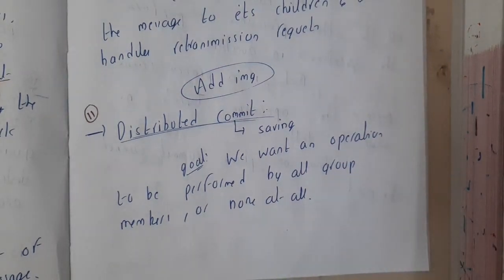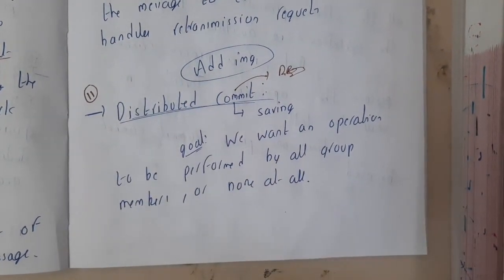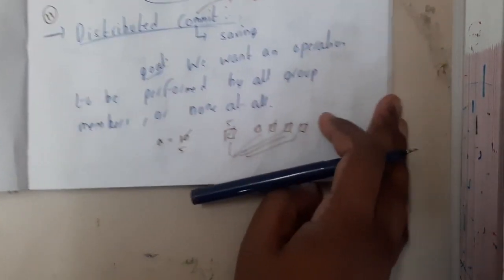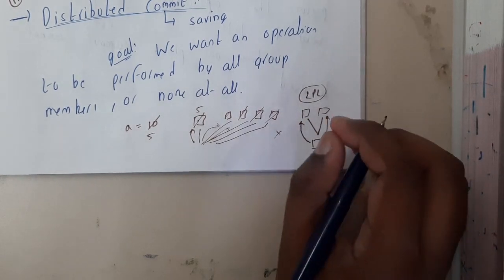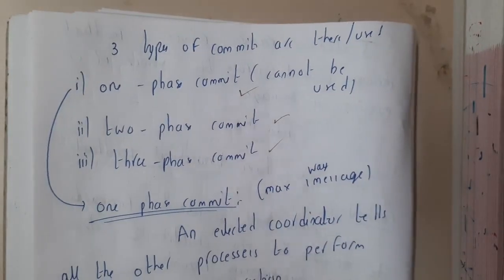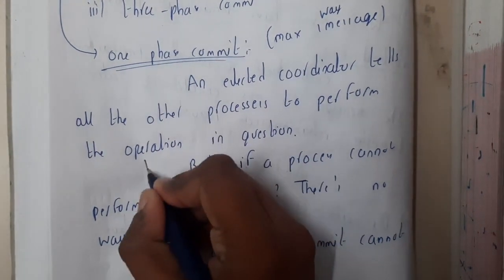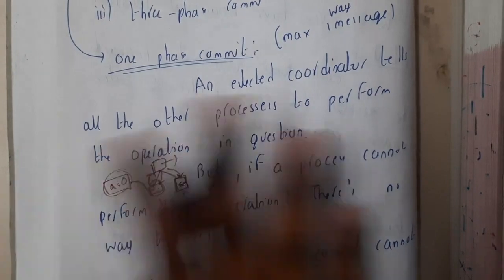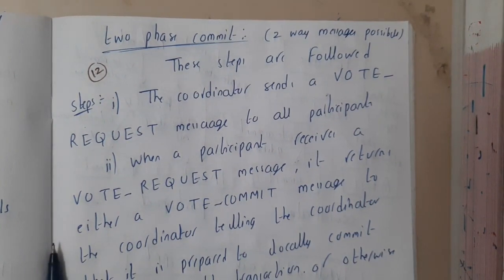3.11 Distributed commit